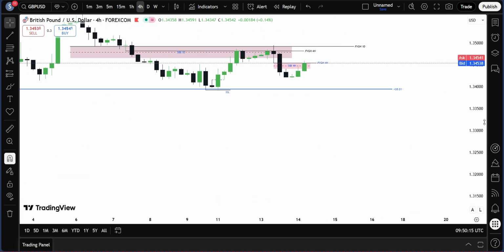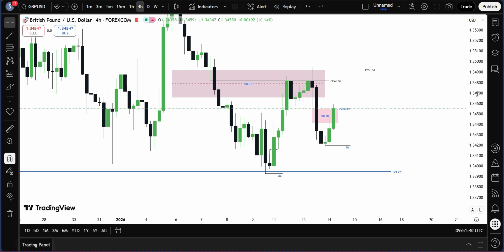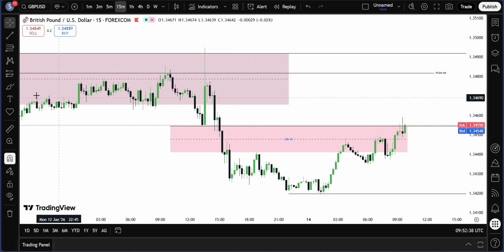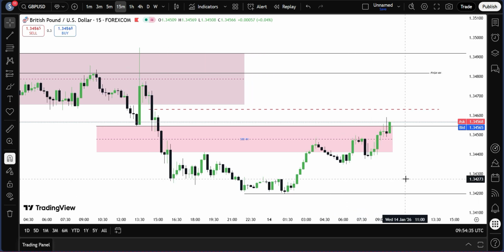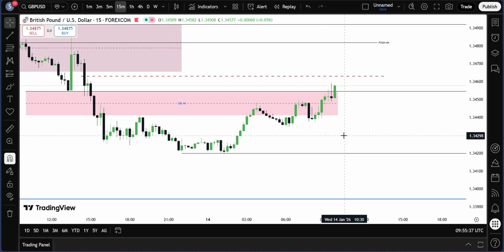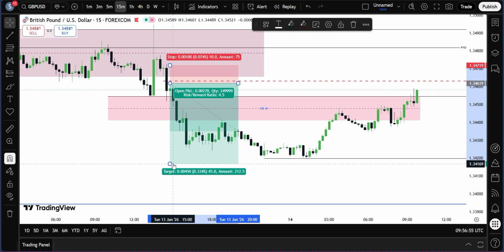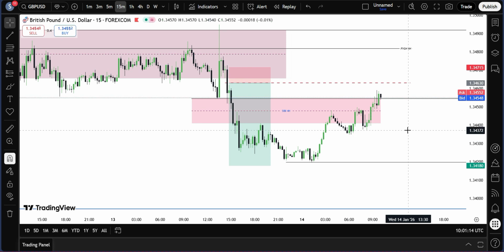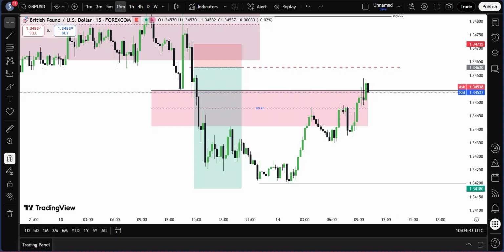GBPUSD Forex Tape Reading | London Open Killzone | Wednesday January 14, 2026 | Mostly Cable